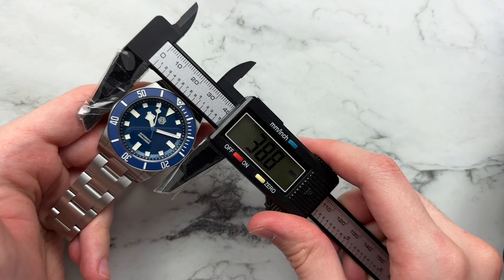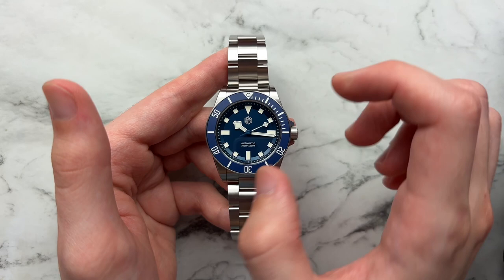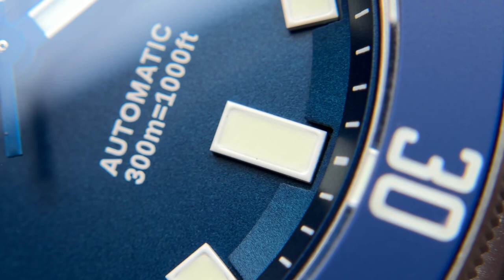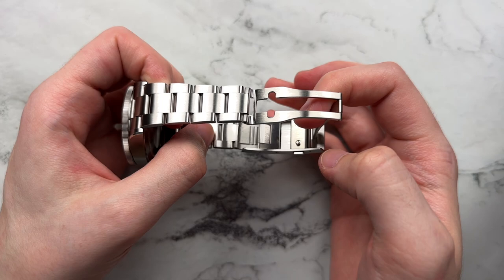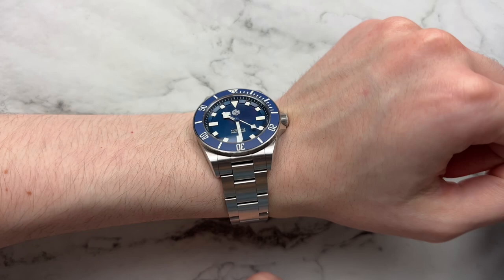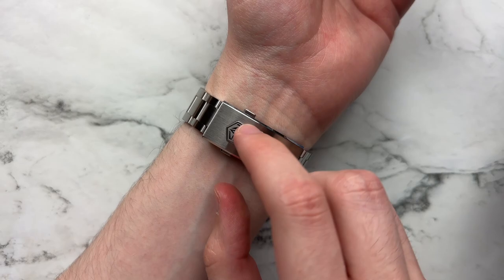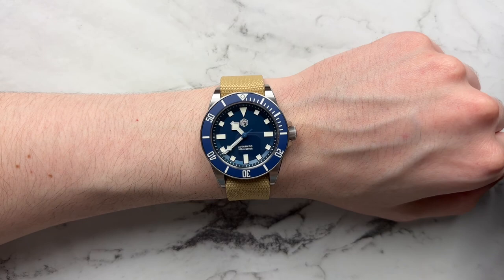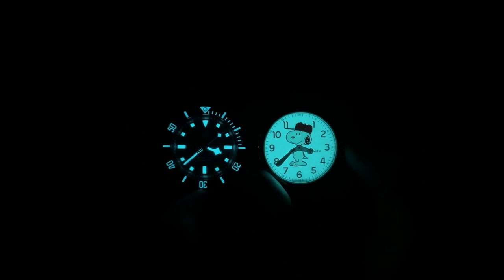San Martin SN0121 Review: Surprising Tudor Pelagos Alternative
0:00-0:25 Intro
0:25-1:06 Dimensions & Specifications
1:06-3:03 The Dial
3:03-3:29 Sunlight
3:29-5:36 Macro Dial
5:36-8:37 The Case
8:37-12:06 How It Wears
12:06-14:57 Other Straps
14:57-15:49 Lume
15:49-17:57 Pros
17:57-20:19 Cons
20:19-23:13 Final Thoughts

Straps

Archer Silicone

Vario Leather

Golden nato

Chevron Strap

Pink Strap